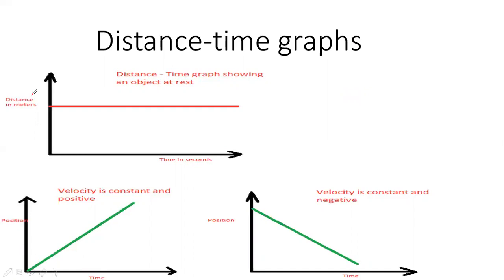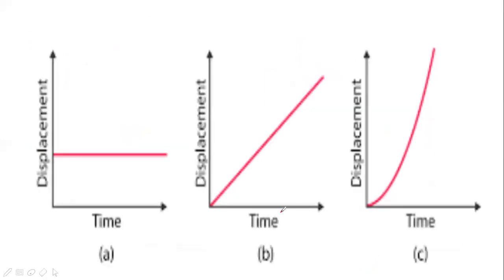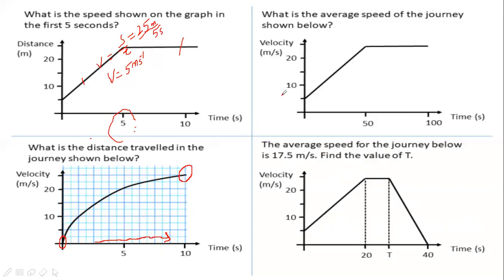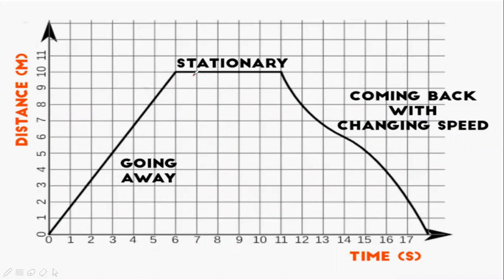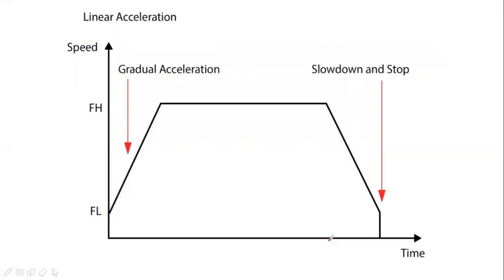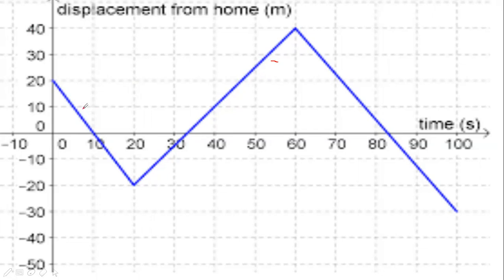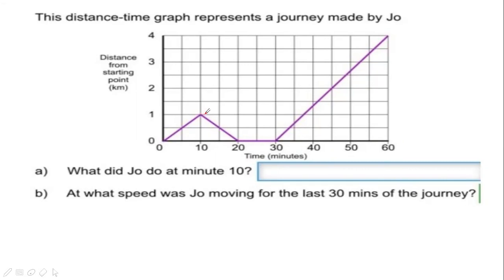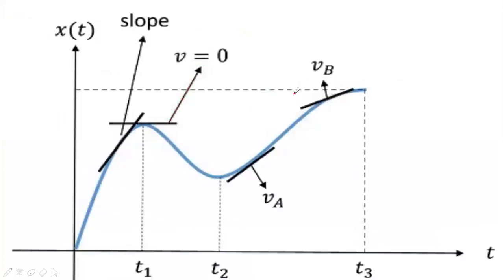Grade 8 Physics 13